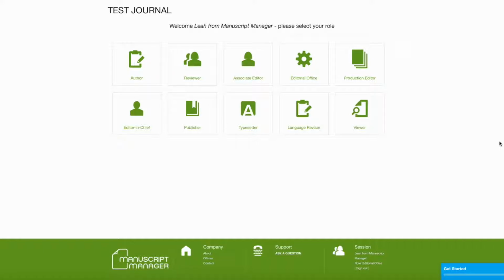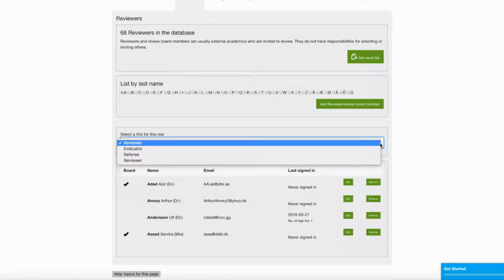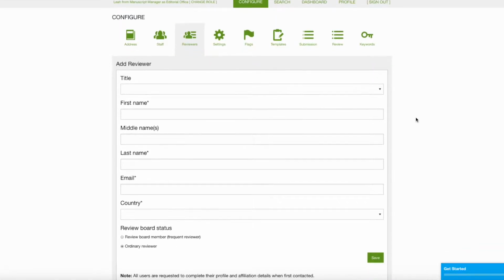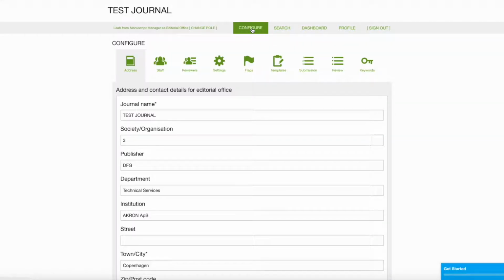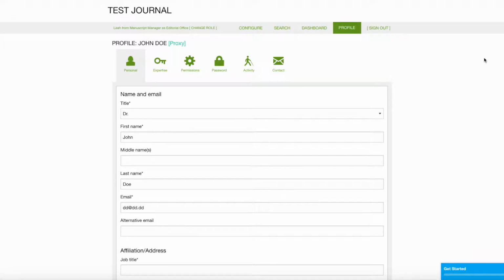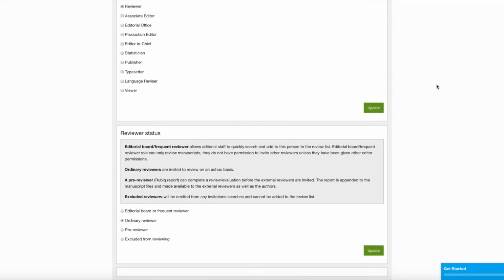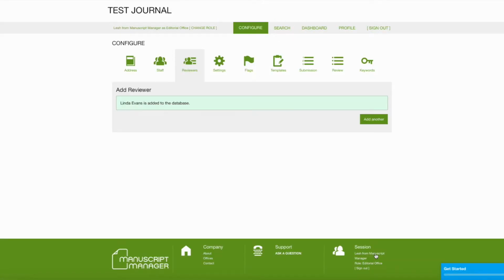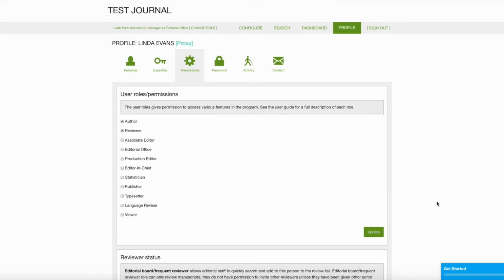Adding a Reviewer or an Editorial Board Member in Manuscript Manager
In this 7 minute video from Manuscript Manager, we show how the Administrator or Editorial Office team member can manually add a "Reviewer" or an "Editorial Board" or "Review Board" member to the database after the initial set-up of your journal. This video is also available in our Help Center under Editorial Office - Adding Reviewers or Review Board Members

In order to skip to an interest point, go to the time markers listed:

1:30 Adding a reviewer to database
2:40 Check that the reviewer has been added
3:18 Changing Reviewer Status to Board Member
5:13 Adding an Editorial Board Member to database

To ensure viewing the video in the best possible quality, make sure to select "HD" on your screen settings and watch in full screen mode. This video may take a few seconds to calibrate. You will see the focus sharpen as it begins.